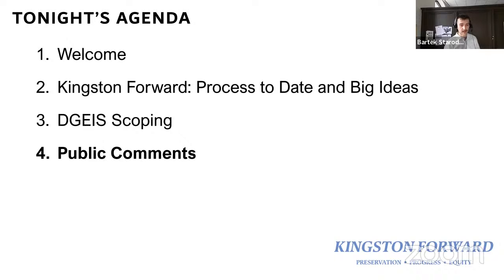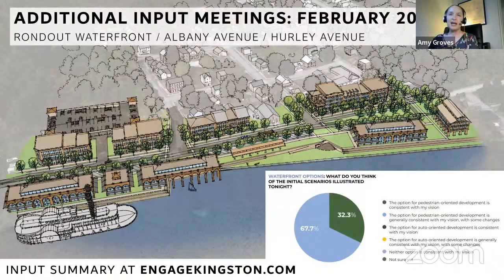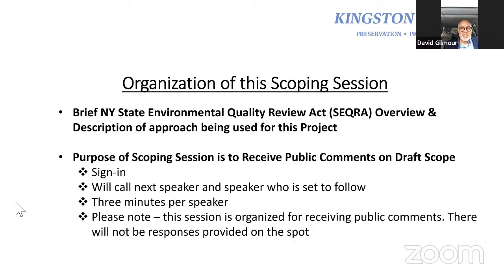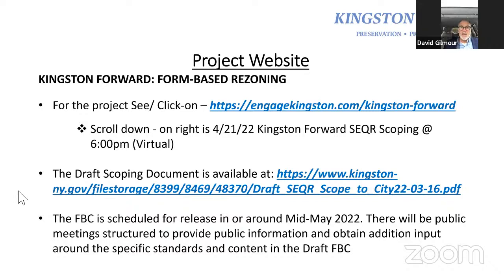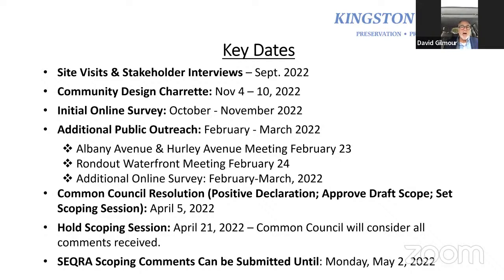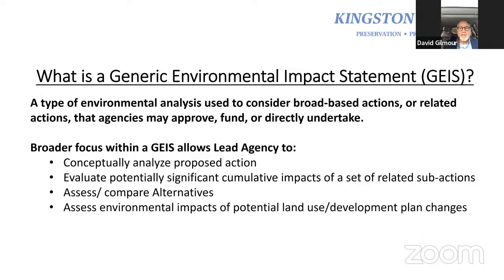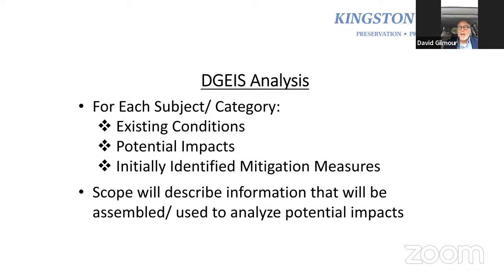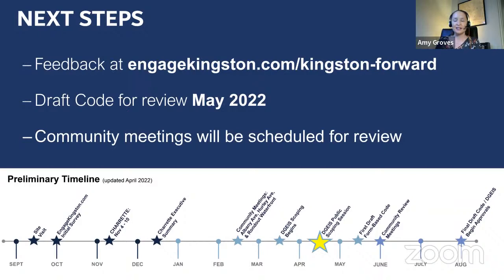Public Hearing: Kingston Forward/Rezoning SEQR Scoping